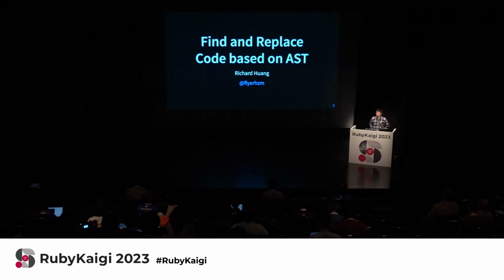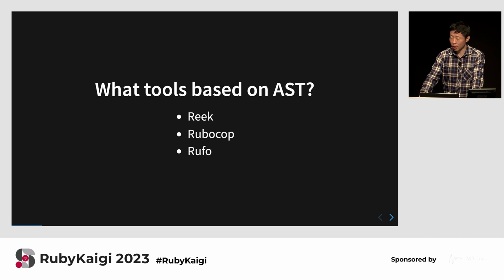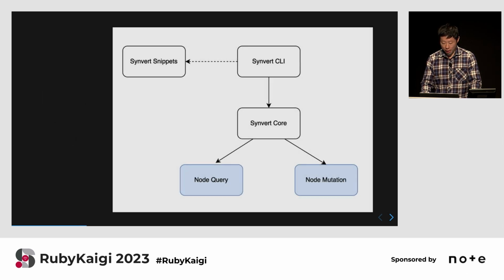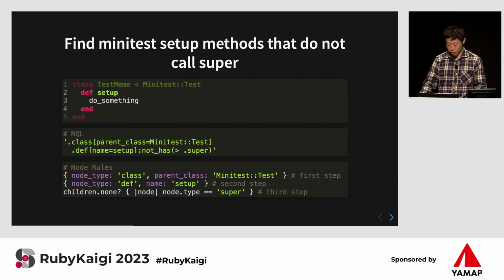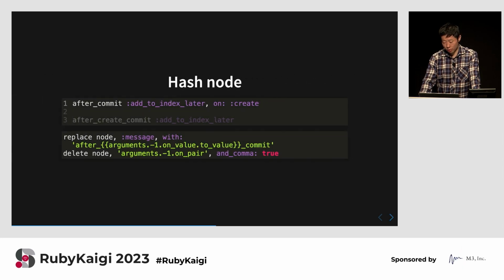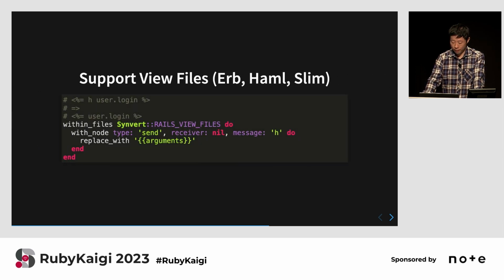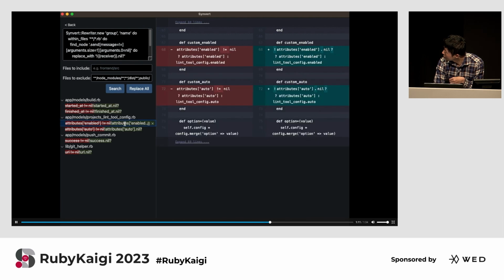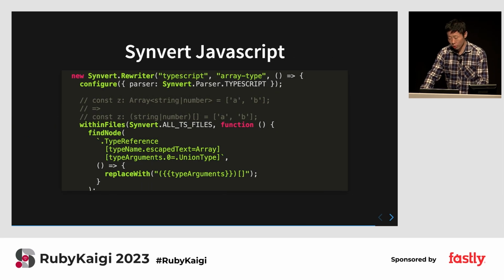[EN] Find and Replace Code based on AST / Richard Huang